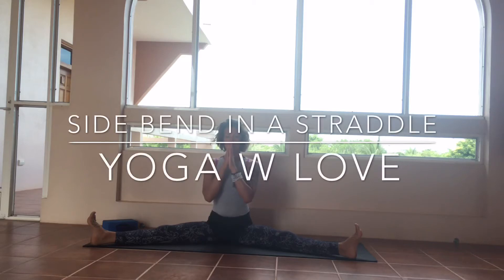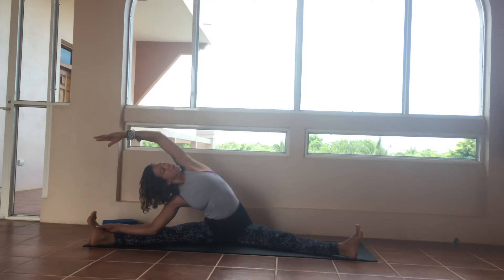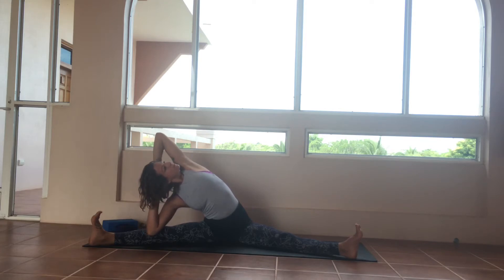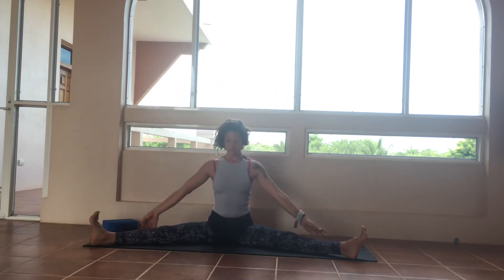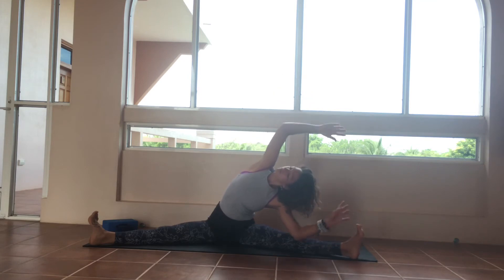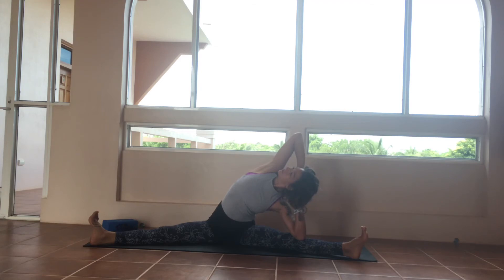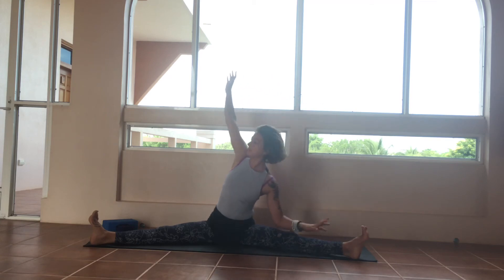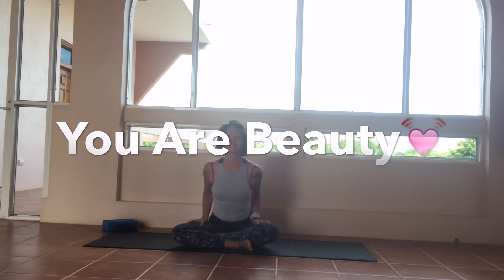Once Upon a Time, Yoga in Mexico with Evolved Being : Straddle Side Bend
Evolved Being is about sharing information and tools on developing a mindset that leads to healing and joy. I share, yoga, yoga tutorials, principals, helpful talks, meditations, and more. Amidst the beautiful journey that I have been blessed with. I did some traveling along the Yucatán, and during those travels I filmed some yoga tutorials. Here are my videos!

This pose is so good for opening the side body!